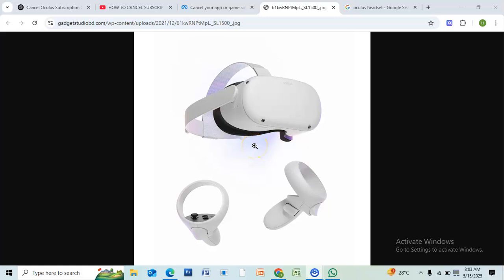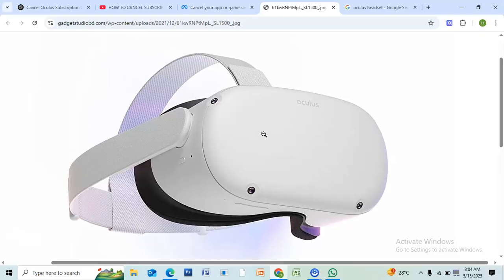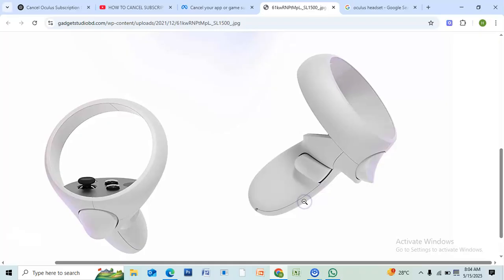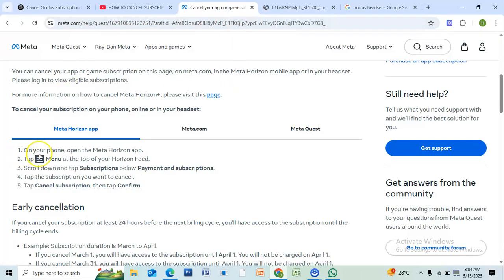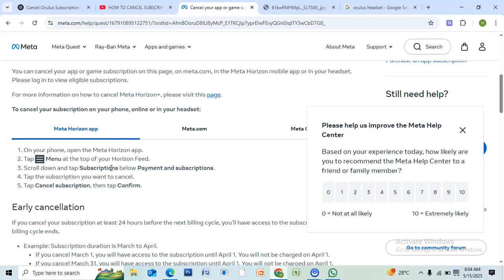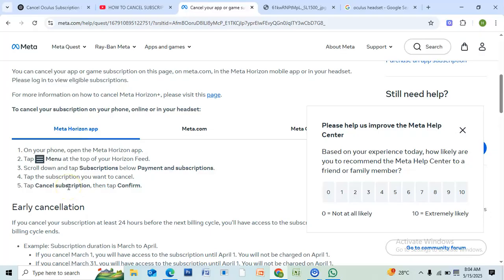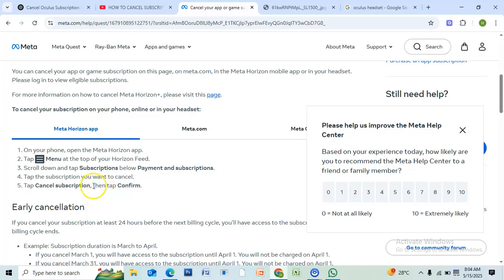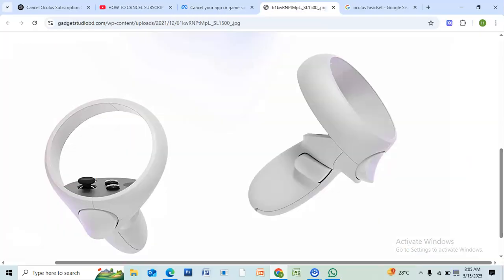HOW TO CANCEL SUBSCRIPTION ON OCULUS 2025! FULL GUIDE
In this video, we show you how to cancel a subscription on Oculus quickly and easily using the Meta Quest app and Oculus website. Whether you're looking to stop a recurring charge or manage your VR subscriptions, this guide walks you through every step.